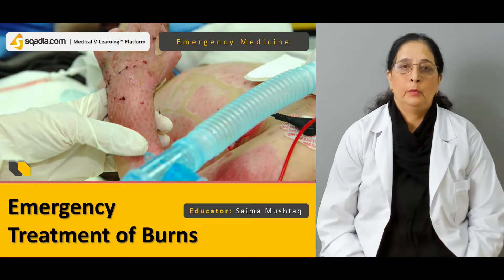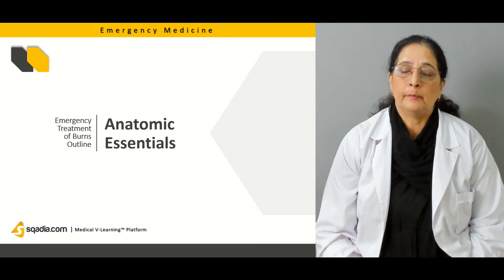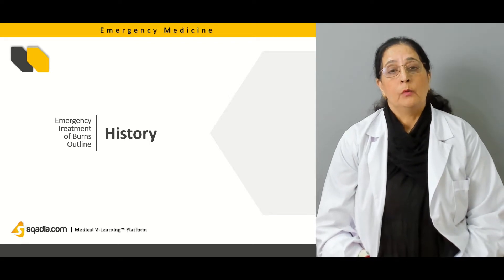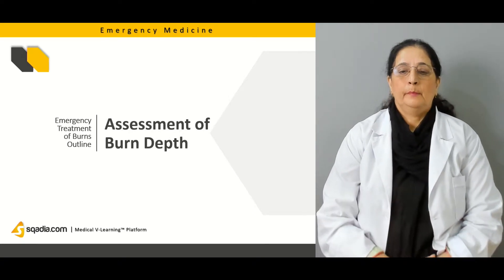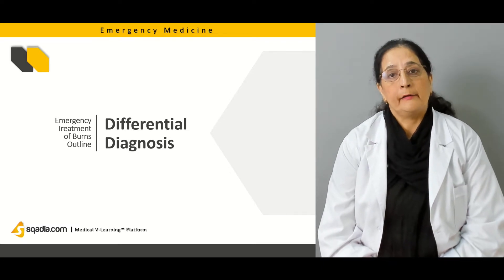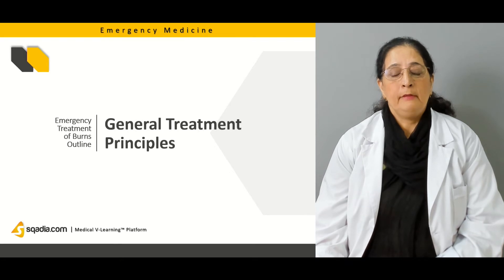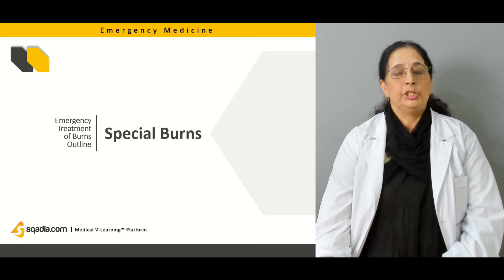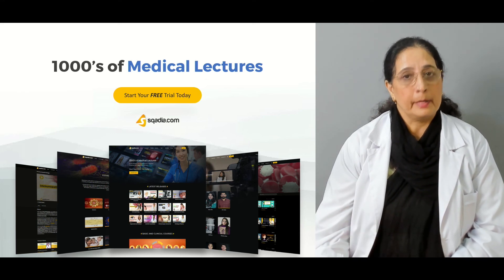Emergency Treatment of Burns | Medicine Video Lecture | Introduction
Medical education on Emergency Treatment of Burns is provided in this sqadia.com online Emergency Medicine lecture. Starting from the degree of burns red flags, and assessment of burn depth in an emergency case, all the details are covered.

This emergency medicine medical student lecture also explains the differential diagnosis, diagnostic testing, and management of burns guidelines. Moreover, this V-Learning™ talks about outpatient care and special burns such as tar burns, chemical burns, and types of electrical burns.

▬ 📃Chapters ▬▬▬▬▬▬▬▬▬▬
0:00 Introduction
0:16 Degree of Burns
0:30 Anatomic Essentials
0:53 Burns Red Flags
1:18 History
1:53 Examination
2:56 Diagnosis
3:27 Diagnostic Testing
4:23 Outpatient Care
4:38 Special Burns
4:53 Disposition

▬ 📜 Emergency Treatment of Burns ▬▬▬▬▬▬▬▬▬▬
One of the best Emergency Medicine videos talks about Emergency Treatment of Burns where the pathophysiology of burns namely first, second, and third-degree burns are explained under the heading of the degree of burns.

After that, red flags demonstrate that dizziness, history of loss of consciousness, and acute headache are indicative of CO toxicity. For medical school students after telling how to take history, heent assessment is discussed.

Conditions with the highest mortality are also described in this Emergency Medicine medical student lecture. Moving onward, a physical examination is carried out which includes the assessment of vital signs, and primary and secondary surveys.

Besides this, superficial and deep partial-thickness burns, and full-thickness burns are discussed under the heading of bedside assessment of burn depth.

In an emergency case study, medical school students should be aware of the rule of nines which is described in detail in this Emergency Medicine lecture along with the Berkow or Lund-Browder Burn Size Chart. Laboratory studies that are carried out for diagnosis are arterial Blood gas analysis, hepatic function, Electrocardiography, and radiologic studies.

Emergency MDs should also be aware of the management of burns guidelines when an emergency case is encountered as it is the core responsibility and purpose of an emergency practitioner.

So, Emergency Medicine video lectures at sqadia.com aim to provide all the information for medical students so that they know how to handle a patient whether in an emergency or general OPD. Hence, initial fluid resuscitation for inhalation injury, HBO therapy for CO toxicity, and a variety of other treatment options as general treatment principles are discussed in detail in this lecture. In addition to this, outpatient care for burns is also explained along with special burns which include tar burns, chemical burns, and types of electrical burns.